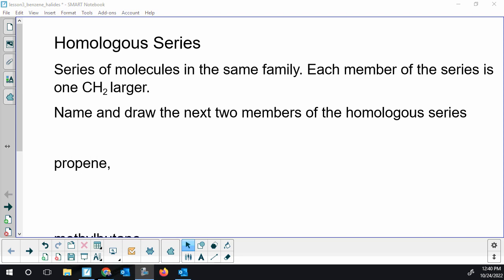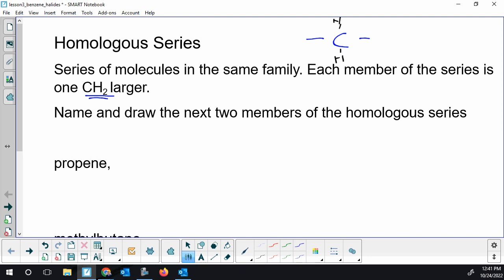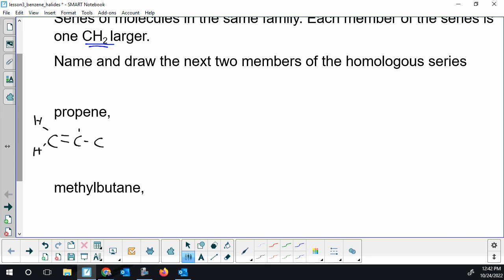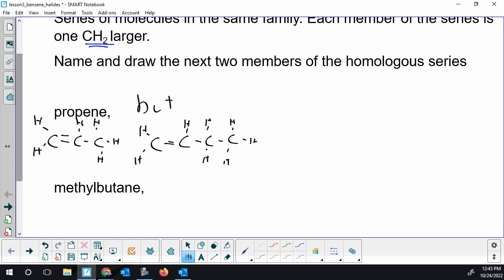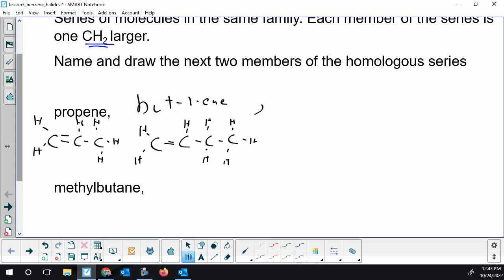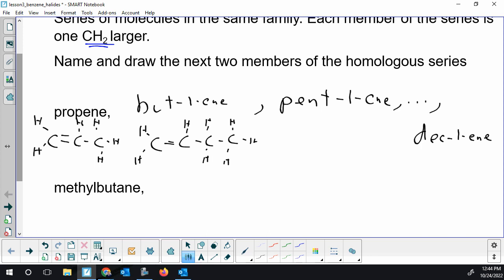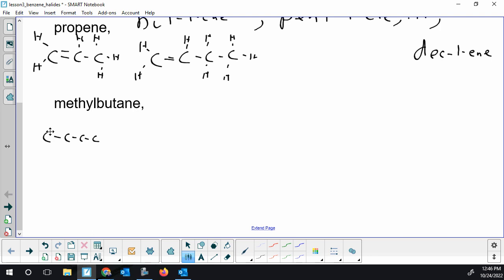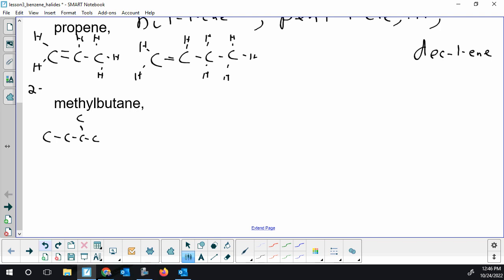Chemistry 30 - Homologous series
00:00 What is a homologous series
1:35 Series starting with propene
4:35 Series starting with methylbutane